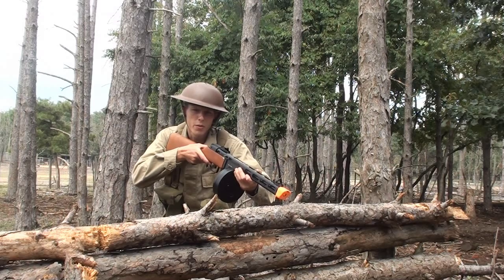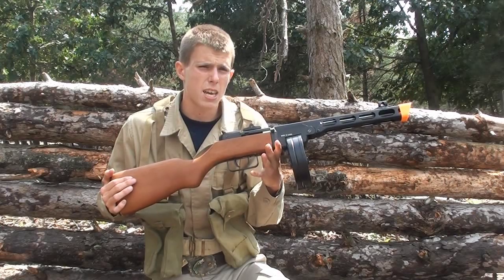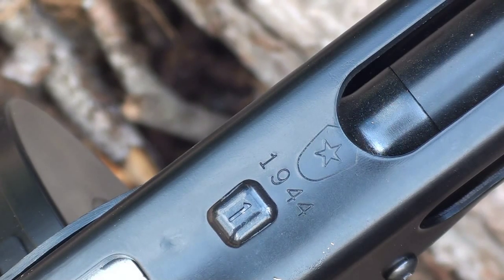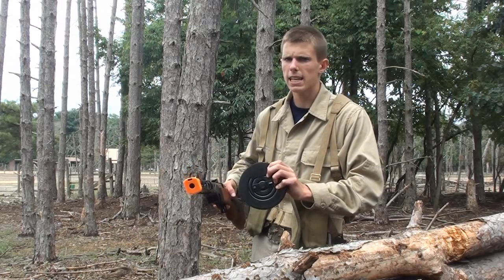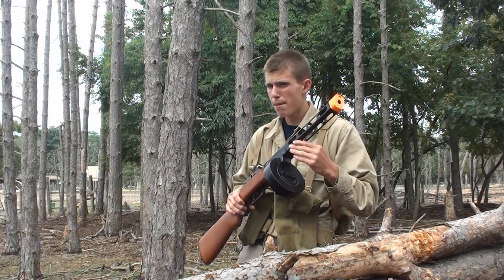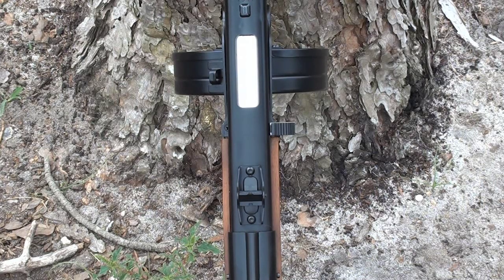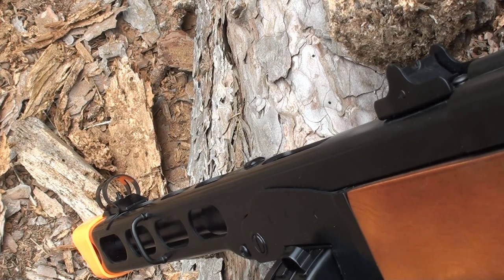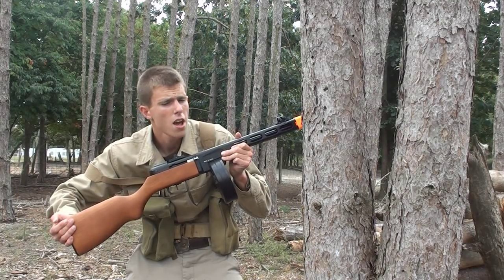S&T Armament PPSH-41 BlowBack Airsoft Gun Review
A review of the S&T Armament PPSH-41 Electric BlowBack Airsoft AEG; this is a rather unique WWII airsoft weapon that is built solidly inside and out.  This gun surprised me with it's amazing external feel but dissappointed me with its hop up unit.  But, hey, it is a cool gun.